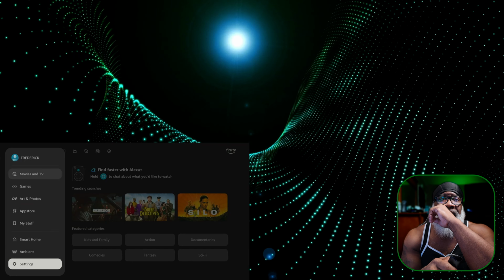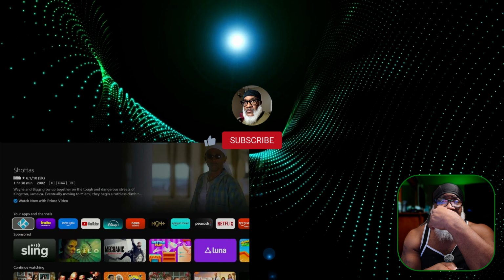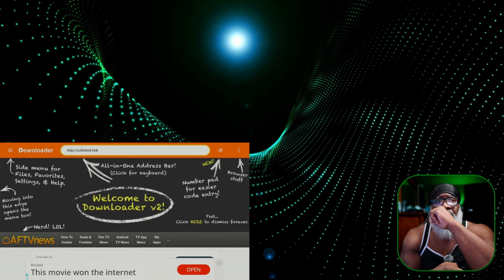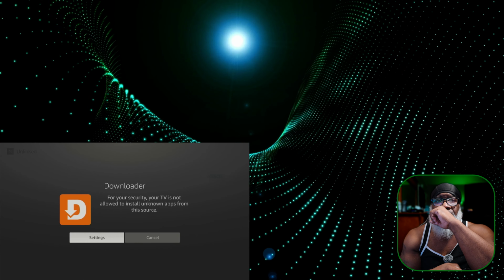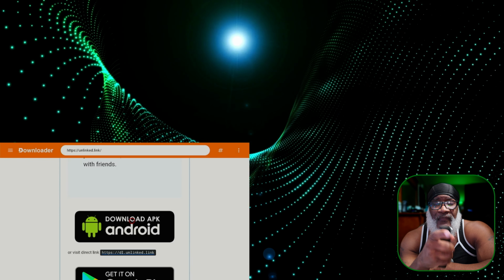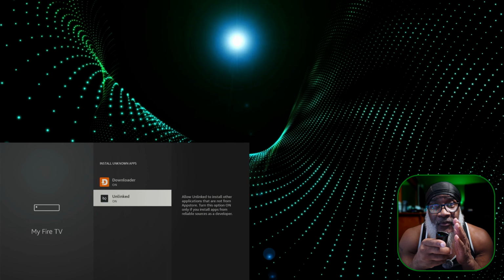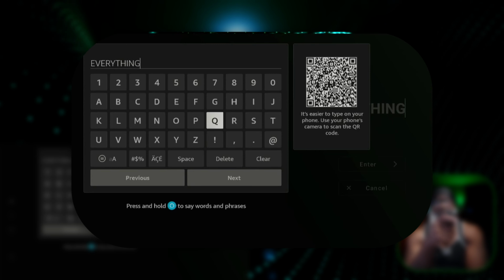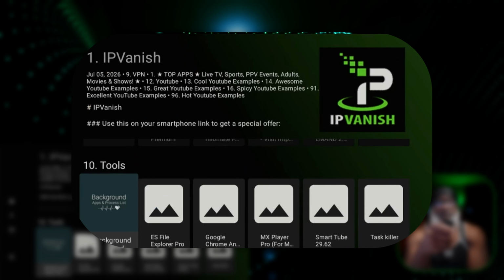FIRESTICK FREE APPS (LIVE SPORTS FREE ON FIRESTICK WITH THIS APP)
Free Sports TV Apps for FireStick TV..

On Fred Does Tech, you'll find honest tech reviews, beginner-friendly tutorials, tips, and more to help you get the most out of your technology.